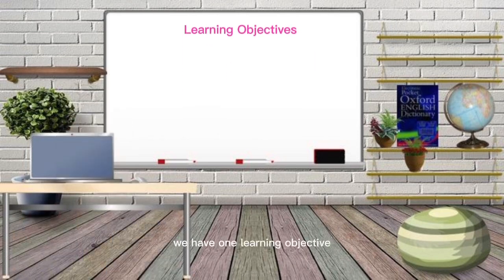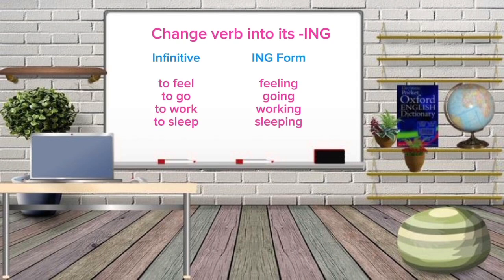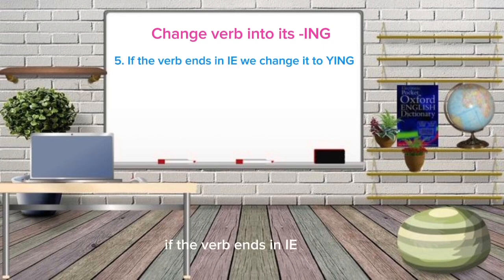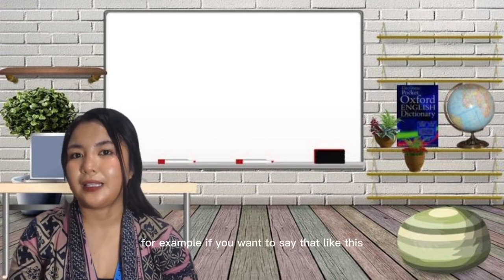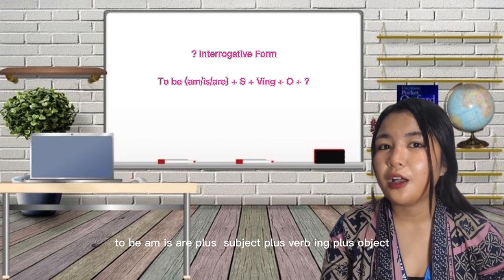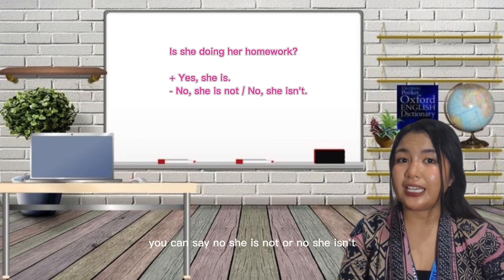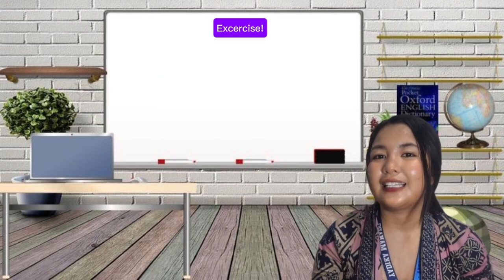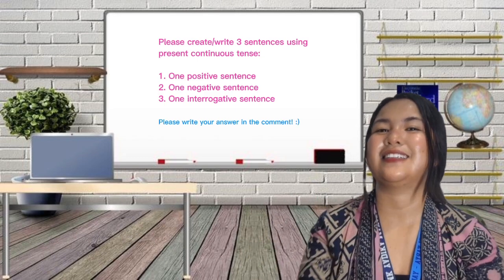Media Pembelajaran "Present Continuous Tense"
Media Pembelajaran "Present Continuous Tense" (Lomba Pembuatan Video Pembelajaran HUT YADIKA & PAMOR ke-49)